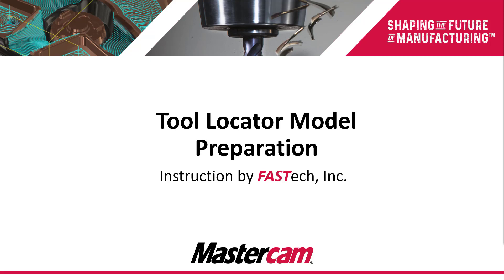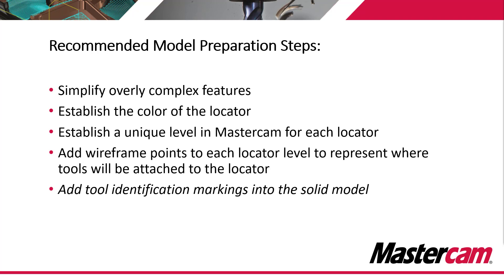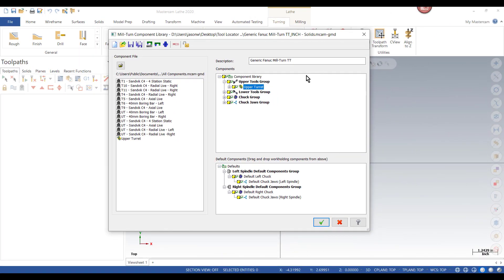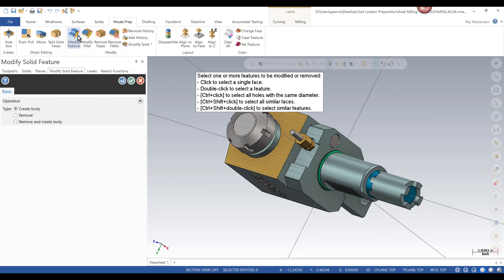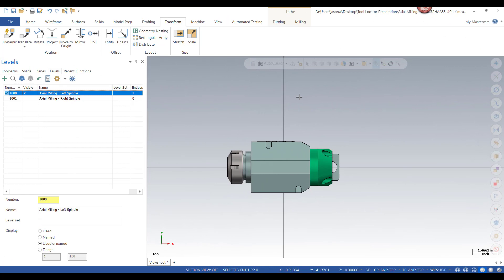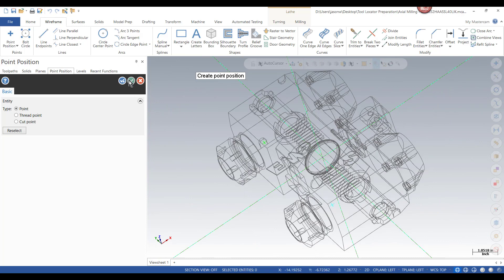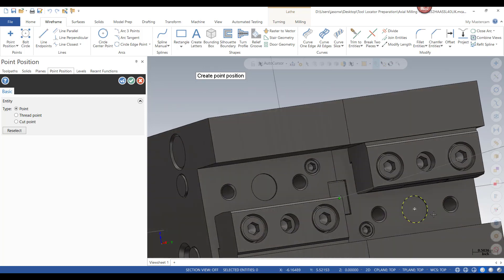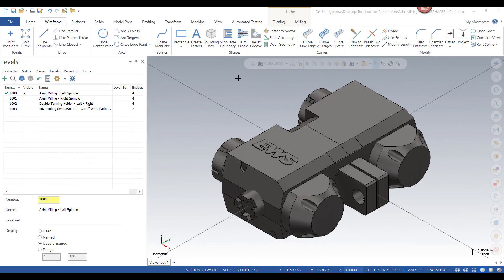Tool Locator Model Preparation - Part 2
This is the second video in this series on Mastercam Mill-Turn Tool Locators. In this video, we take a look at the model preparation process. This covers tips on how to simplify your CAD models, organize them on levels and other preparatory steps needed prior to importing them into your Mastercam GMD file.